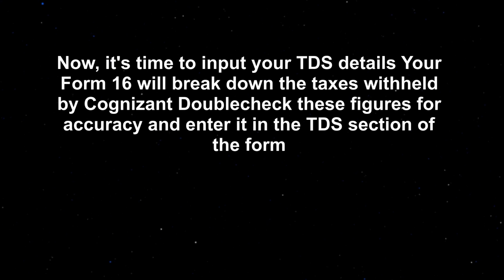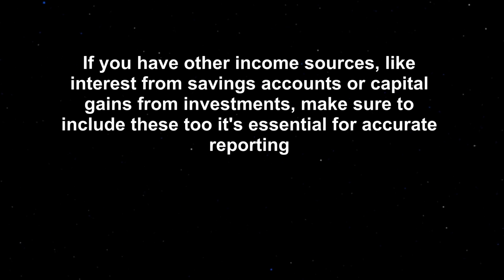How to Fill Itr Cognizant - KevinHowTo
How to Fill ITR Cognizant? Completing your ITR (Income Tax Return) with Cognizant involves using the company-provided salary information in the form. Gather your TDS details from your Form 16 and input the information correctly into the relevant sections of the ITR form, also consult a tax professional. Accurately report your income!

00:00 Intro
00:08 Website Access
00:17 Form 16
00:25 Salary Income
00:34 TDS Details
00:42 Other Income
00:50 Seeking Professional Help
00:59 Submitting the Form
01:08 Conclusion